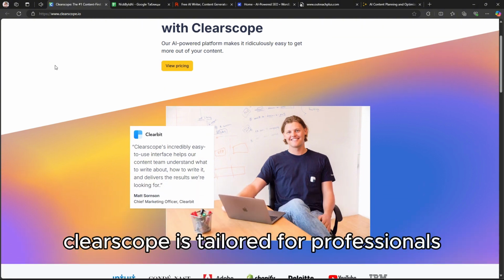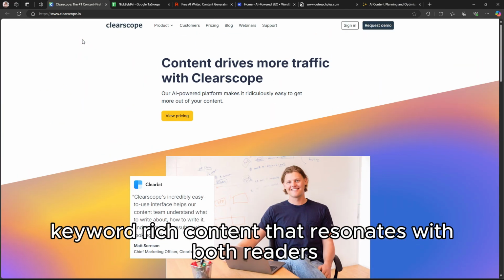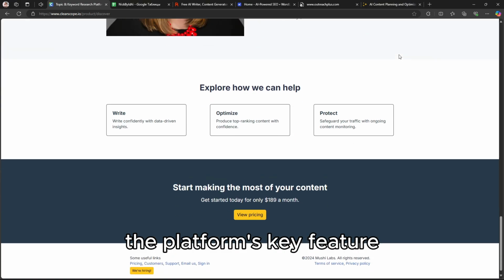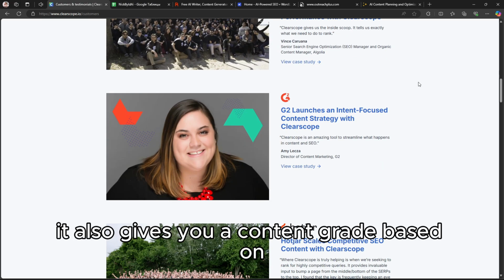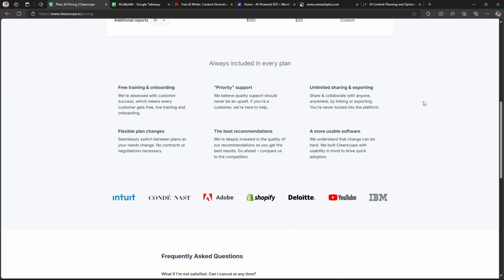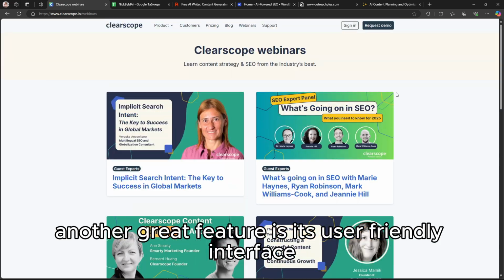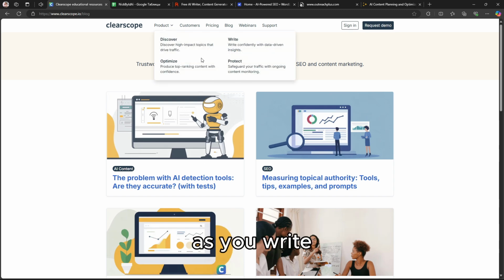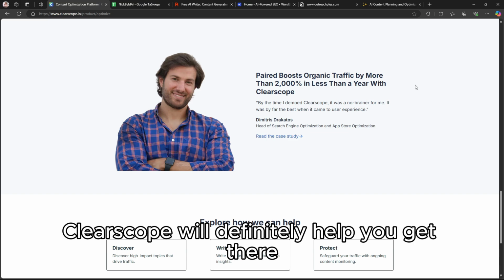ClearScope Review - Usage Experience